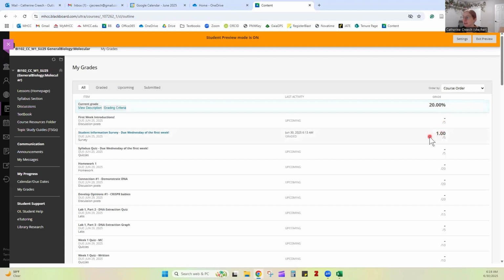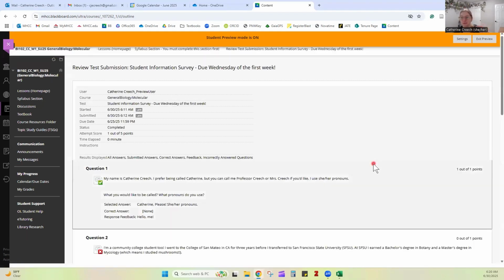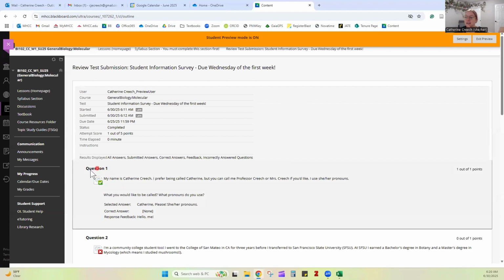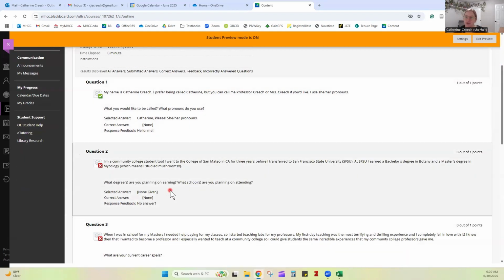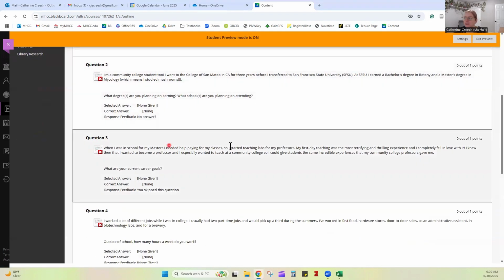How to check your grades and see instructor feedback